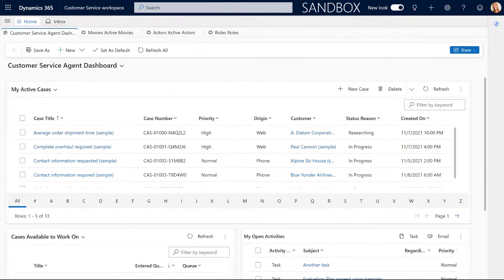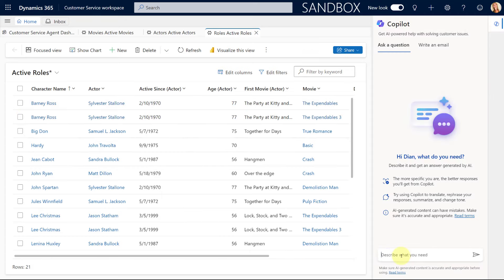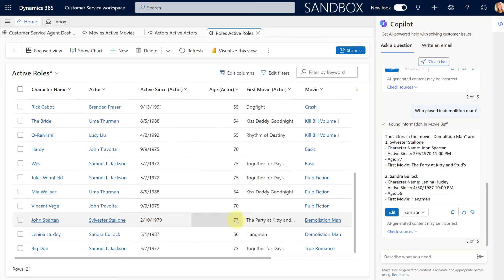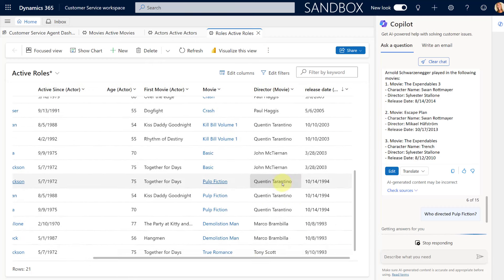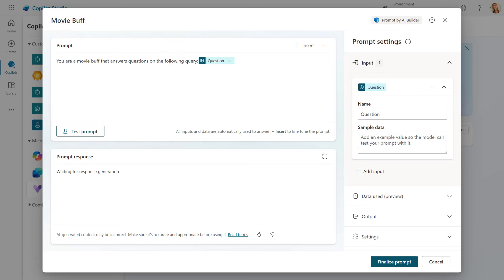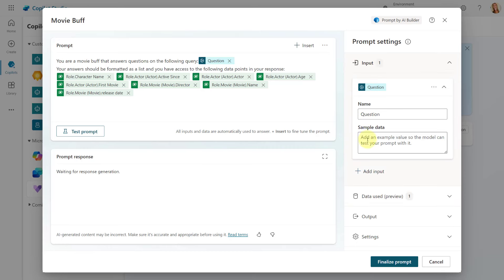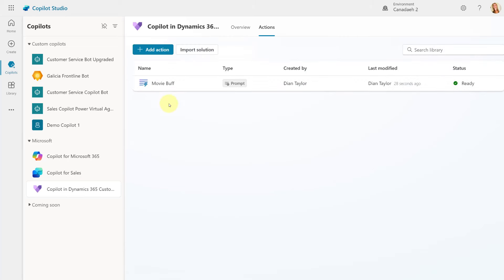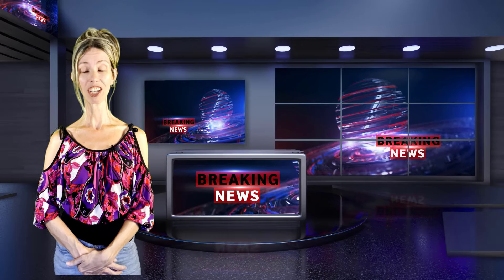Extend D365 Customer Service Copilot: Ask questions about your data(verse)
In this video I will show you how to create a prompt plugin in Copilot Studio that allows agents to ask questions about dataverse tables! I will also show you how to enable this plugin for the Copilot in Dynamics 365 Customer Service !